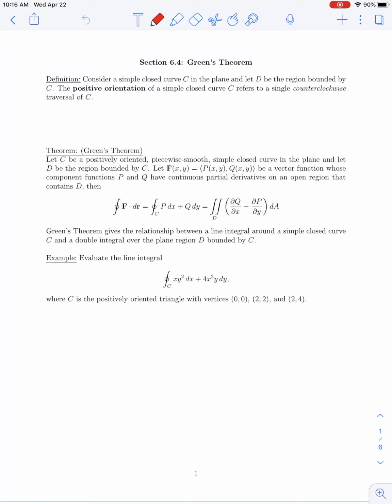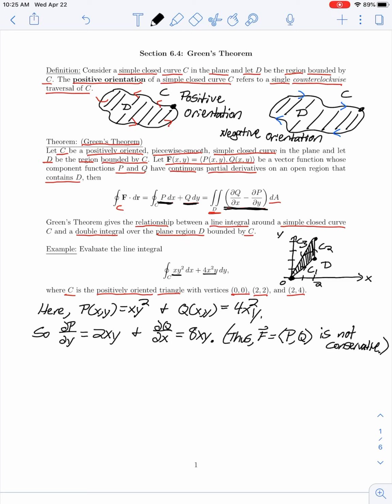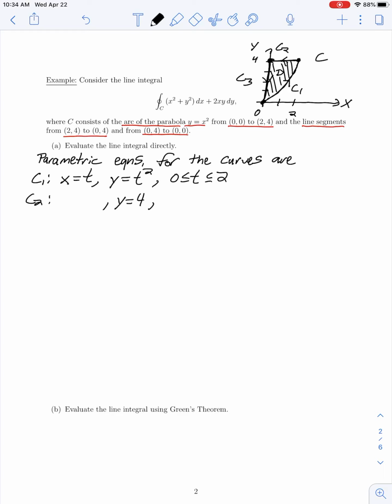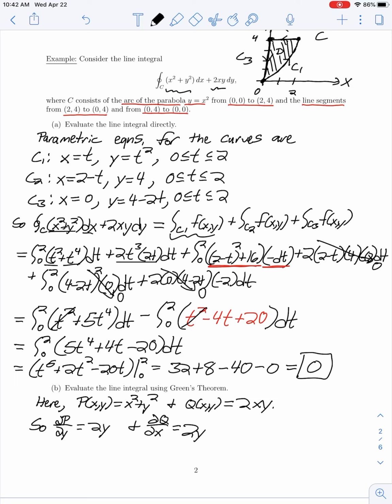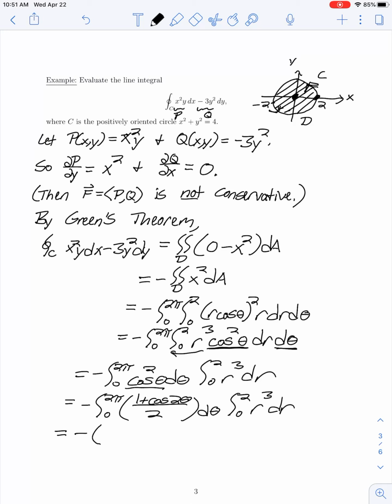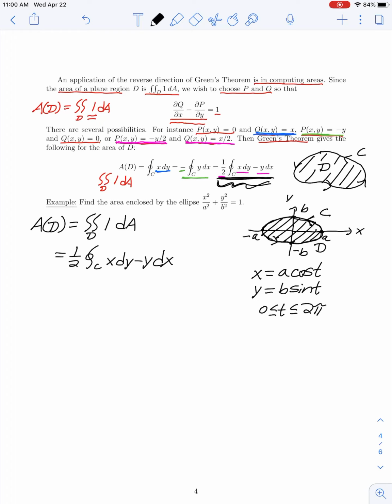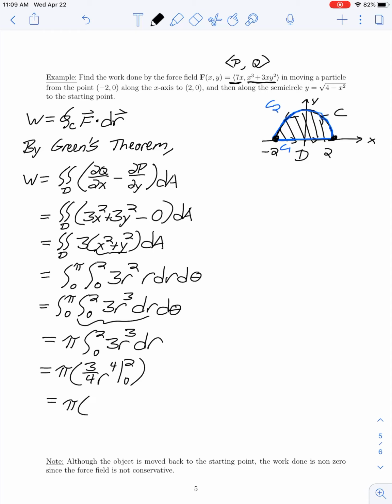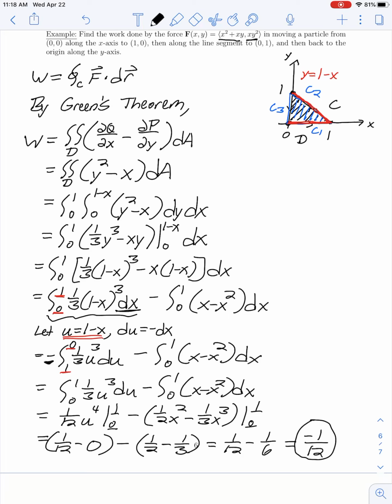MAT 2214 Section 6.4 Green’s Theorem